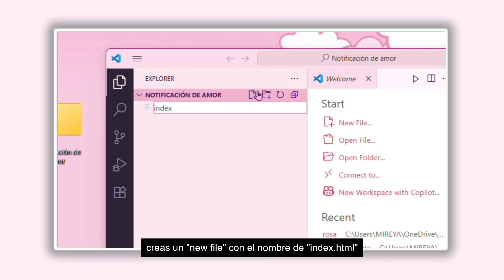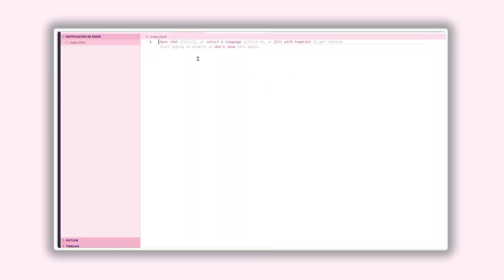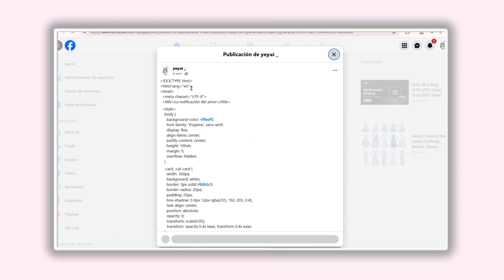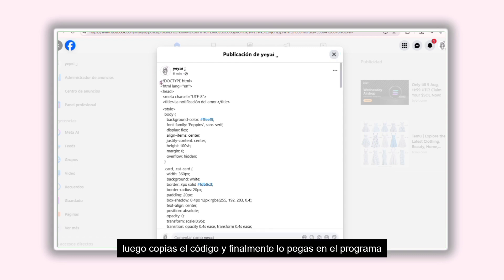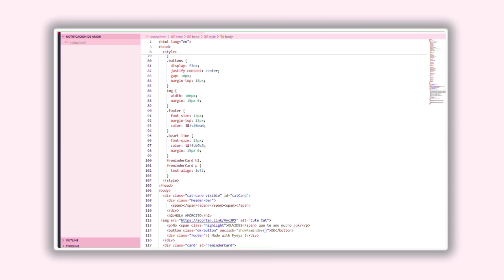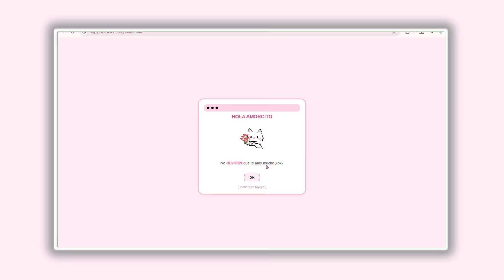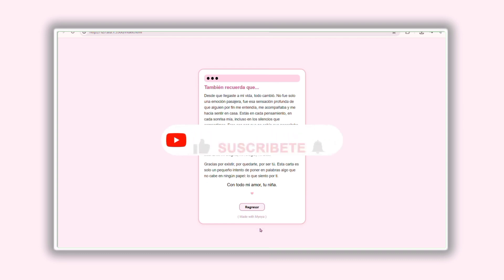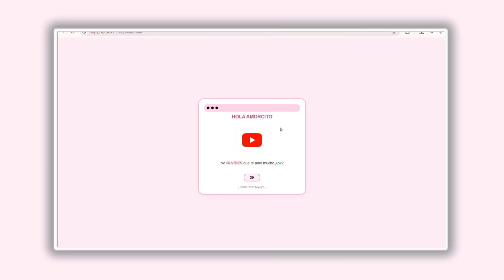notificación del amor — código html. #4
ㅤㅤㅤㅤㅤㅤ
ㅤㅤㅤㅤㅤㅤ
ㅤㅤㅤㅤㅤㅤ
ㅤㅤㅤㅤㅤㅤ  ‍ ‍ ‍ ‍ ‍ ‍                    ਏਓ   ‍ ‍ ‍ ‍ ‍ ‍ ‍

ㅤㅤㅤㅤㅤㅤ
       ㅤㅤㅤㅤ      𝖾𝗌𝗉𝖾𝗋𝗈 𝗊𝗎𝖾 𝗍𝖾 ㅤㅤㅤㅤㅤㅤㅤㅤㅤㅤ       ㅤㅤㅤ  𝖾𝗇𝖼𝗎𝖾𝗇𝗍𝗋𝖾𝗌
ㅤㅤㅤㅤ   ㅤ𝖻𝗂𝖾𝗇 𝗒 𝗇𝗈 𝗍𝖾 𝗈𝗅𝗏𝗂𝖽𝖾𝗌 𝖽𝖾
ㅤㅤㅤㅤㅤㅤ    𝗁𝖺𝖼𝖾𝗋 𝗍𝗎𝗌 𝖽𝖾𝖻𝖾𝗋𝖾𝗌.
ㅤㅤㅤㅤㅤㅤ

ㅤㅤㅤㅤㅤ   ㅤ❪ ! ❫ .ㅤ͡  ⚠️
ㅤㅤㅤ     𝗘𝗦𝗧𝗔 𝗧𝗢𝗧𝗔𝗟𝗠𝗘𝗡𝗧𝗘
ㅤㅤㅤ ㅤ𝗣𝗥𝗢𝗛𝗜𝗕𝗜𝗗𝗢 𝗥𝗘 𝗦𝗨𝗕𝗜𝗥
ㅤㅤㅤㅤㅤ 𝗢 𝗖𝗢𝗣𝗜𝗔𝗥 𝗔𝗟𝗚𝗨́𝗡 ㅤㅤㅤㅤㅤㅤㅤㅤ       ㅤㅤ 𝗩𝗜́𝗗𝗘𝗢 𝗤𝗨𝗘 𝗦𝗘 𝗛𝗔𝗬𝗔
ㅤㅤㅤㅤ 𝗦𝗨𝗕𝗜𝗗𝗢 𝗔 𝗘𝗦𝗧𝗘 𝗖𝗔𝗡𝗔𝗟

ㅤㅤㅤㅤㅤㅤ
ㅤㅤㅤㅤㅤㅤ© ─ ¡! 𝗁𝗍𝗍𝗉://𝗆𝗒𝖾𝗒𝖺.𝗉𝖾 ⋆

ㅤㅤ
ㅤㅤㅤㅤㅤㅤ
                      ♡ ~ ૮⍝◠ ·̫ ◠⍝ა ~ ♡

       ㅤㅤㅤㅤㅤ𝙡𝙞𝙣𝙠 𝙙𝙚 𝙡𝙤𝙨 𝙘𝙤́𝙙𝙞𝙜𝙤𝙨 — ㅤㅤㅤ

       ㅤㅤㅤㅤ  by ﹫﹙myeya﹚active on        ㅤㅤㅤㅤ       ㅤyoutube, with much love,
        ㅤㅤㅤㅤ yeya ! (˶ˆᗜˆ˵) ୨୧‎

       ㅤㅤㅤㅤㅤ

ㅤㅤㅤㅤㅤ૮ ྀིᴗ͈ . ᴗ͈ ྀིა tags

ㅤㅤㅤㅤㅤ
ㅤㅤㅤㅤㅤ